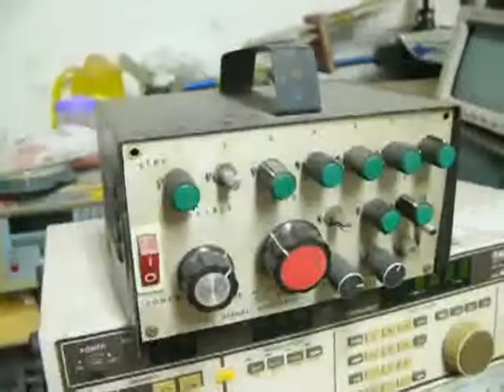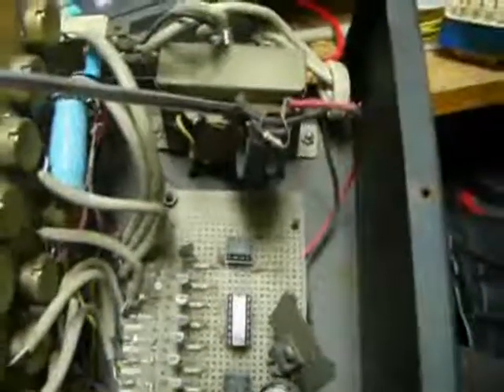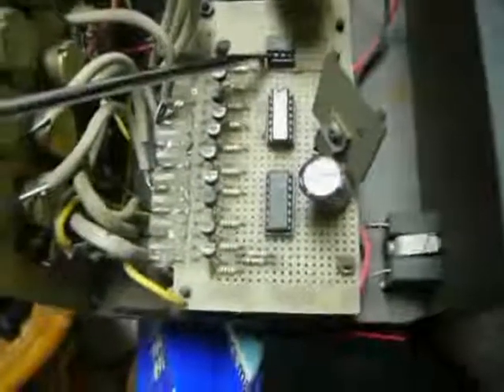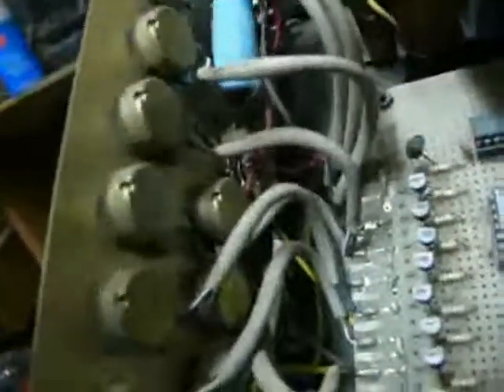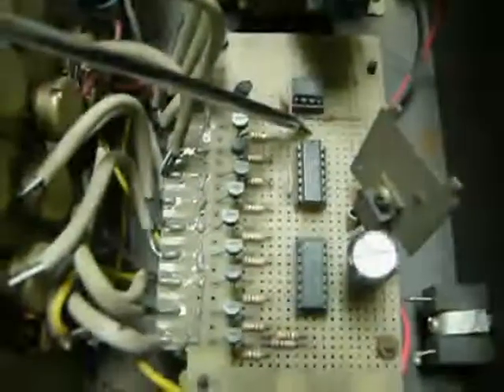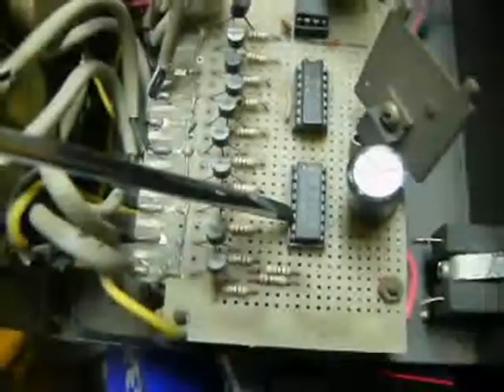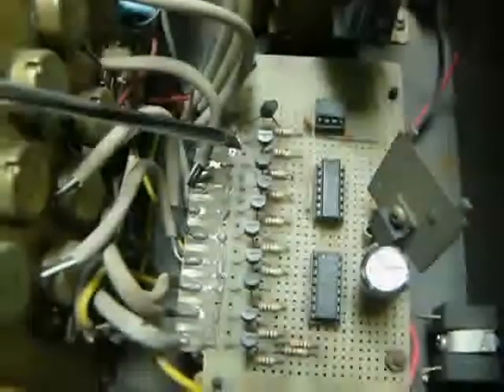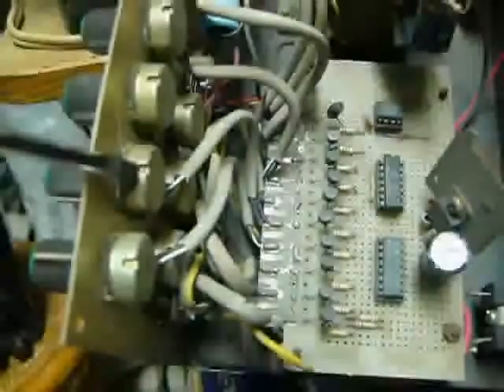555 arb waveform project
a project i did long time ago, 21 yrs old.parts using is 555,74LS44,74LS90,and some transistor,trim pot,resistor,capacitor.it serve a goal to make waveform for an old oscilloscope to look at.it did provide me some joy.now arb is dead,only square alive.it need a output buffer,maybe that is another project sometime in future.don't know if money allow me XD. nice memory but sad story.:(